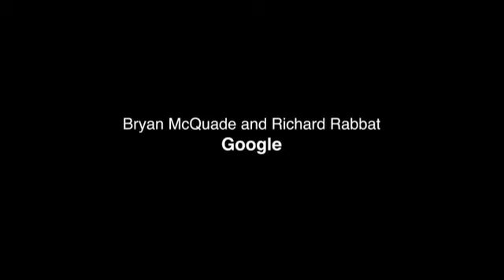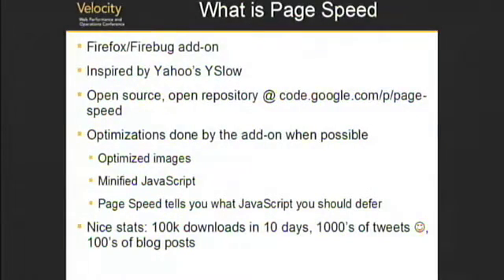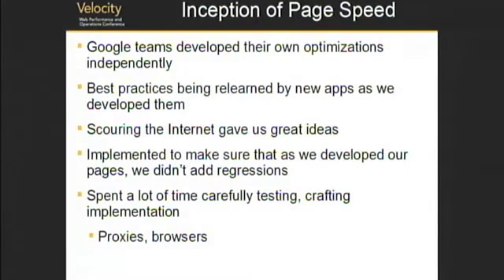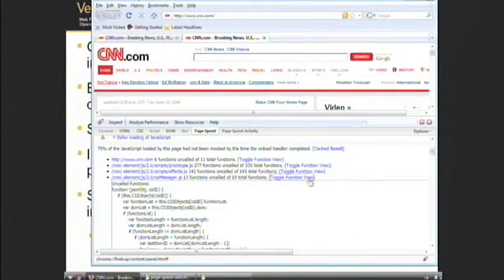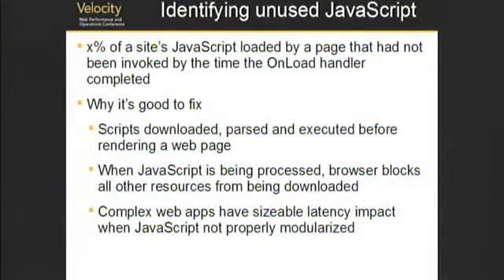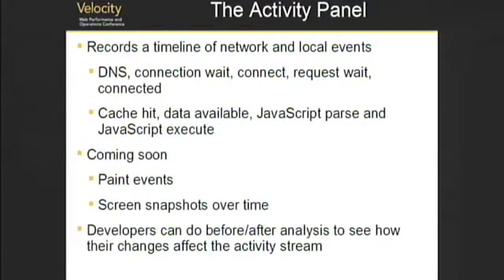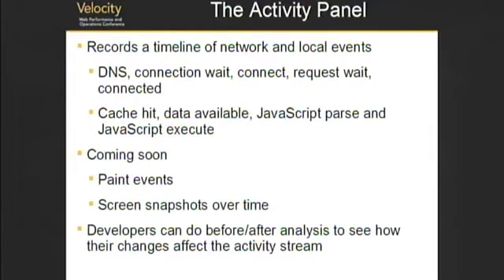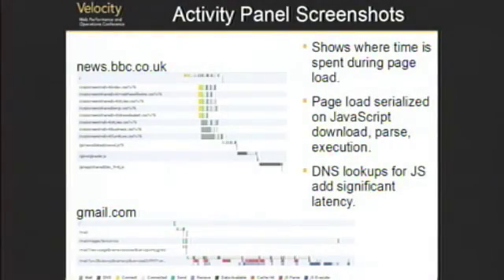Velocity 09: Bryan McQuade and Richard Rabbat, "Page Speed"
Bryan McQuade and Richard Rabbat (Google)
"Page Speed"